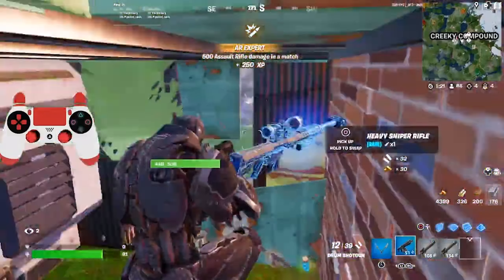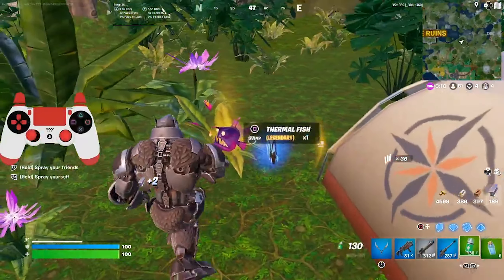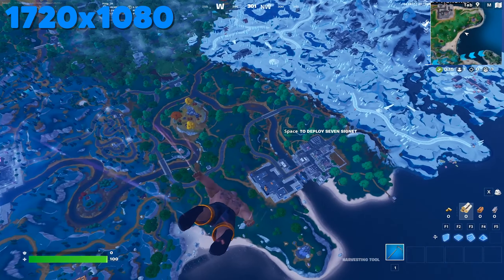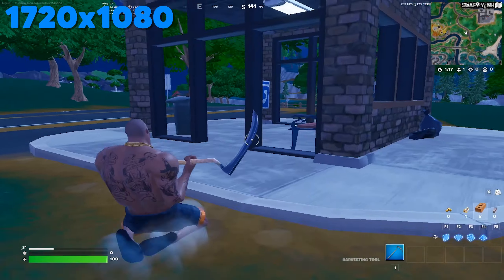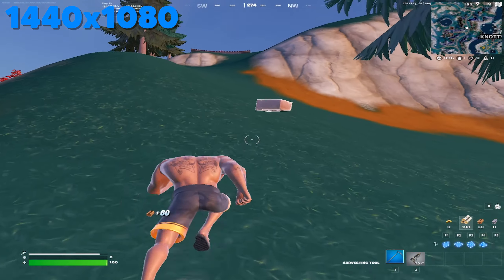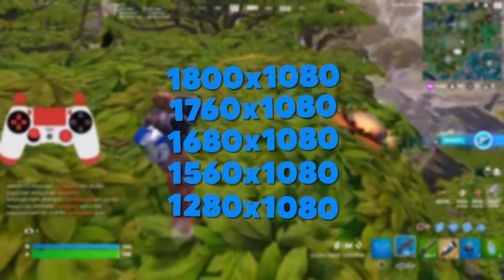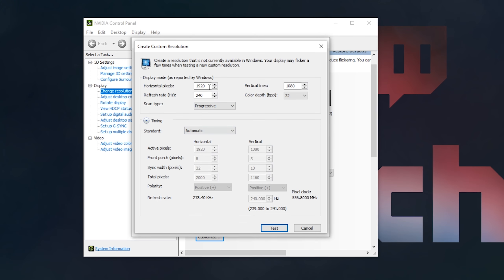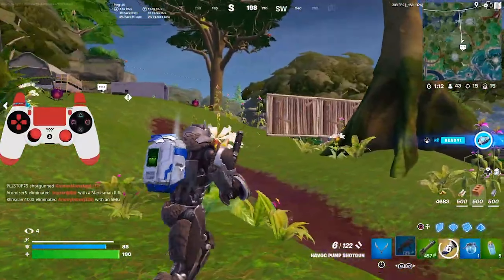The BEST Stretched Resolution To Use in Fortnite Season 3! (FPS BOOST RES!) - Fortnite Pro Tips!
💙 Support-A-Creator - Teckoh

Hey guys! So in today's video, I showed you all the best stretched resolutions / fps boost resolutions to use in Fortnite chapter 4 season 3. Stretched resolution can make your opponents easier to see, boost your FPS, and do more to improve your in game performance, so that's why I decided to show you all these stretched resolution settings you can use to do just that: boost FPS and get the perfect resolution to dominate in Fortnite chapter 4 season 3. To boost your FPS in chapter 4 season 3, or simply improve at Fortnite chapter 4 season 3, using a stretched resolution may be a very good choice. Stretched resolution has been used for a long time, and with this video I intended to help you decide which stretched resolution is best for you to improve at Fortnite in chapter 4 season 3. Enjoy the video!

🖥️ Gameplay Credit - SENSEI